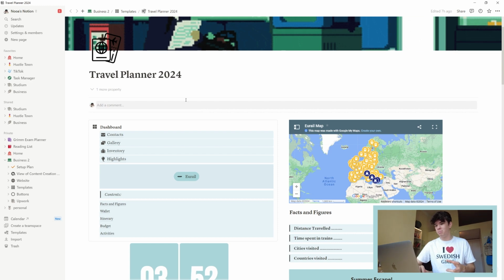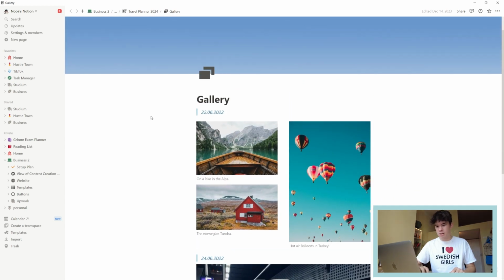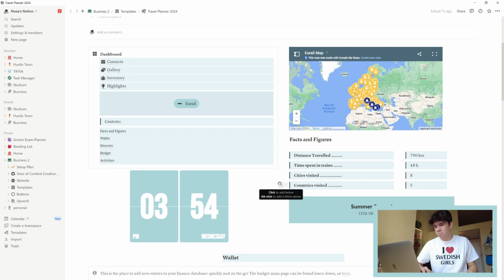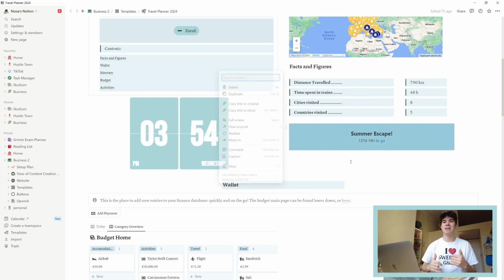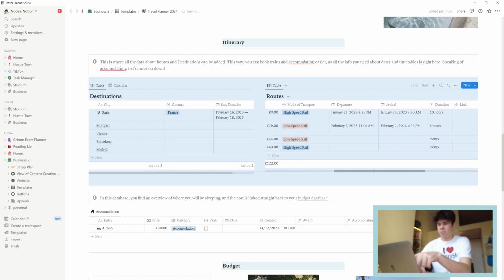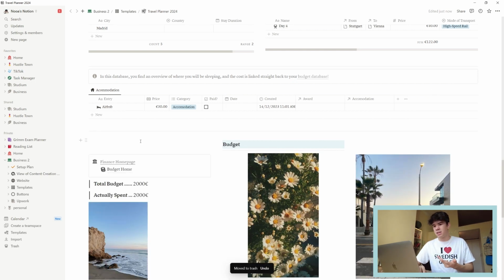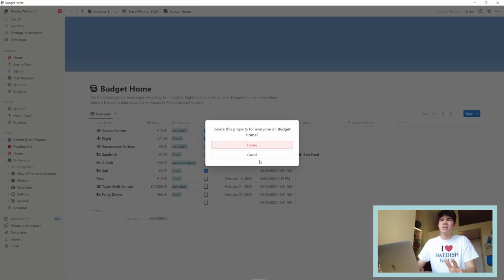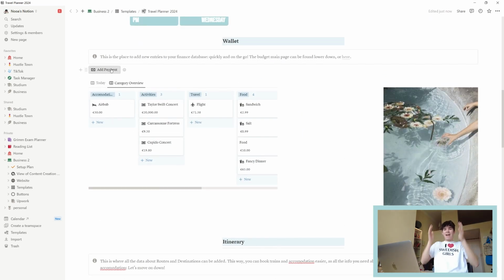How to Plan your 2024 Summer Getaway with THIS Notion Template!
Hi, today I am presenting my travel planner template, a simple and aesthetic way to plan an itinerary and trip! This is the only template you will need to keep track of your travels! Features include:

Budget Database
Widgets
Interactive Map
Statistics
Route Planning

The Template: coming soon!

I hope you have a great day, see you next Wednesday!